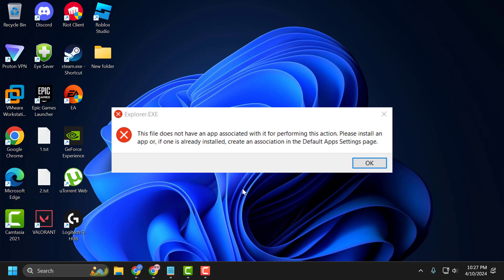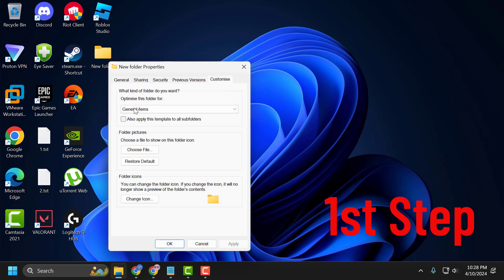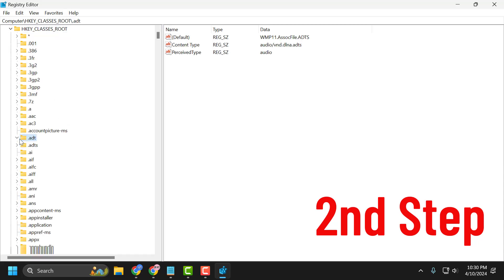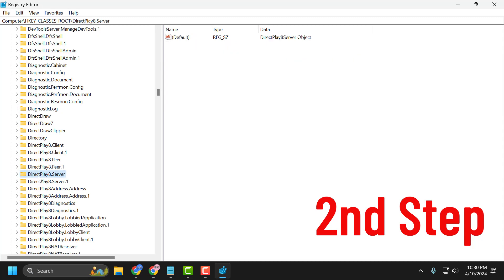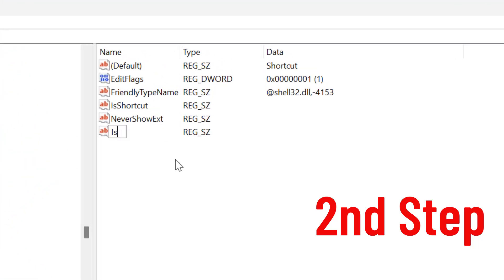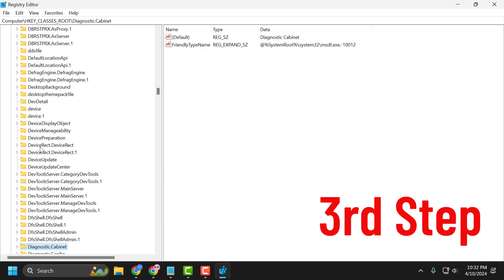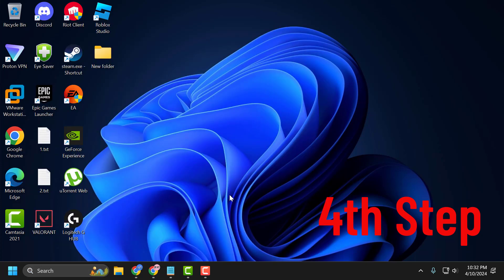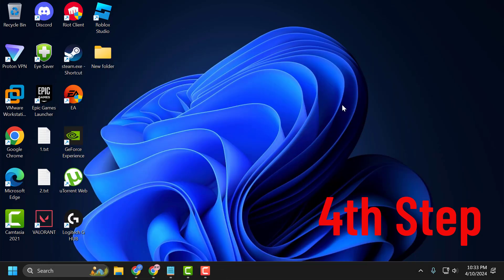How to Fix This File Does Not Have an App Associated with it for Performing this Action (2024)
This guide offers troubleshooting solutions to address the error message "This File Does Not Have an App Associated with it for Performing this Action" encountered in 2024. Users experiencing this issue may encounter difficulties opening files due to the lack of an associated app. By following the steps outlined in this guide, users can resolve the error and regain the ability to open files on their system.

CMD command :
sfc /scannow